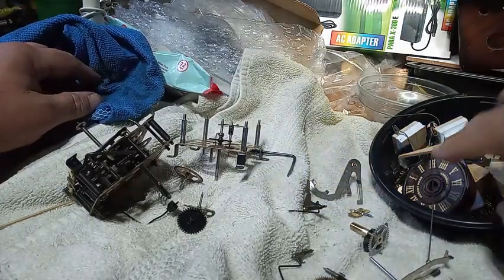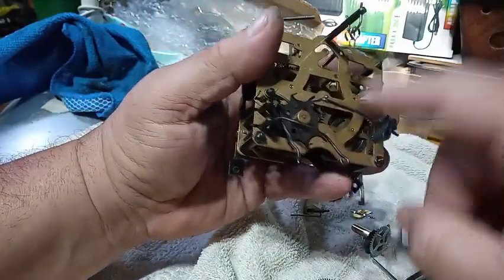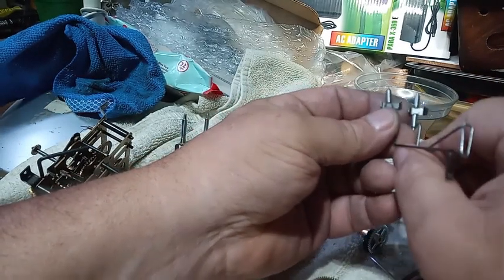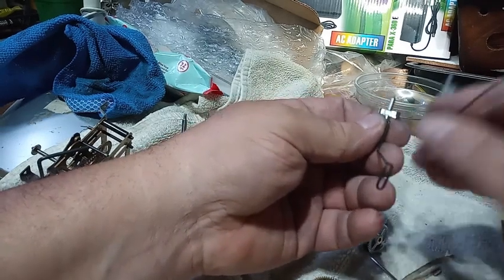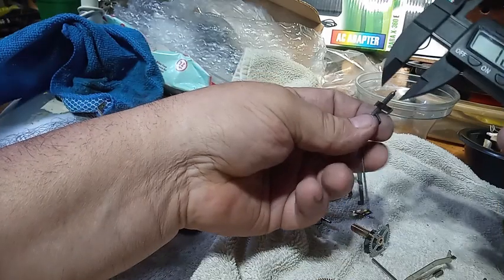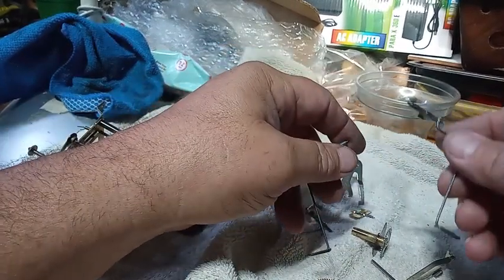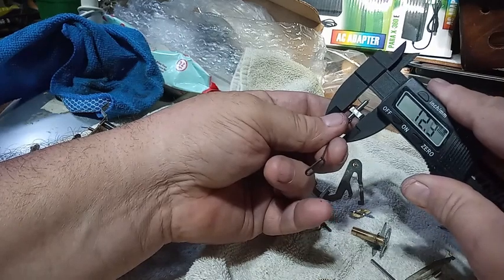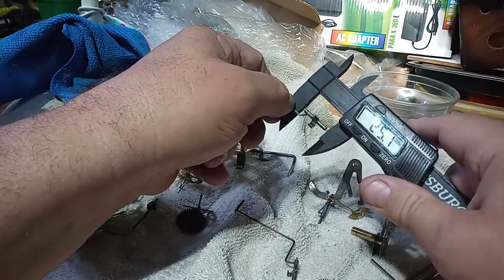Discussing verge and crutch assemblies on a cuckoo clock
In this video I am explaining that the Hubert Herr verge assembly cant be used on a Regula movement and vice versa. I also explain that a one day verge assembly cant be used on an 8 day movement and vice versa. It has to do with the number of teeth in the escapement wheel.